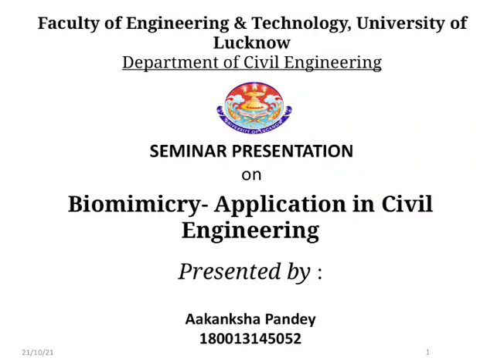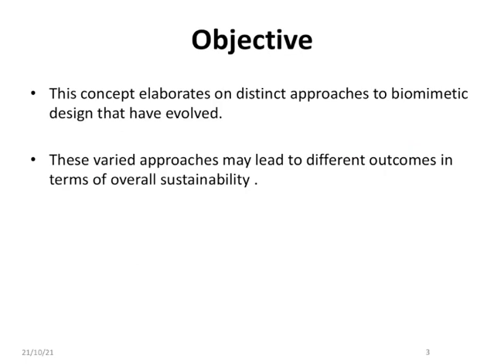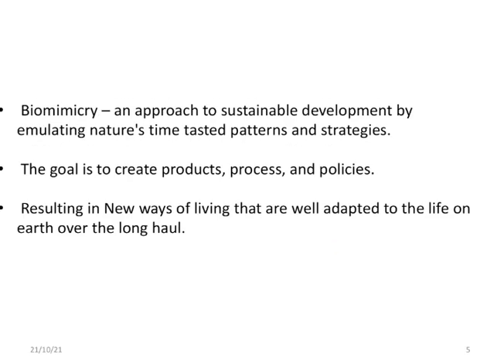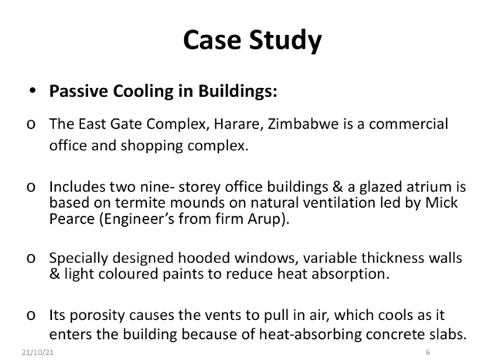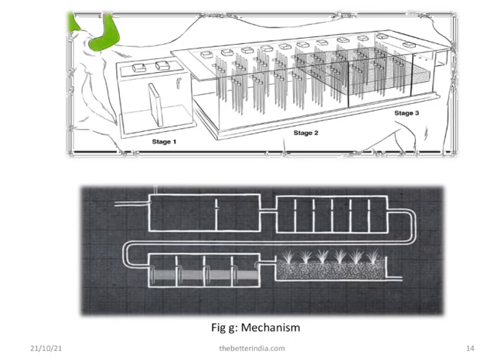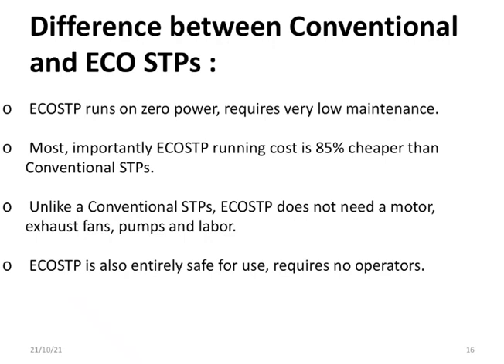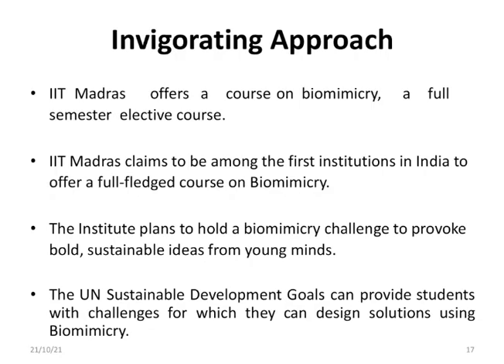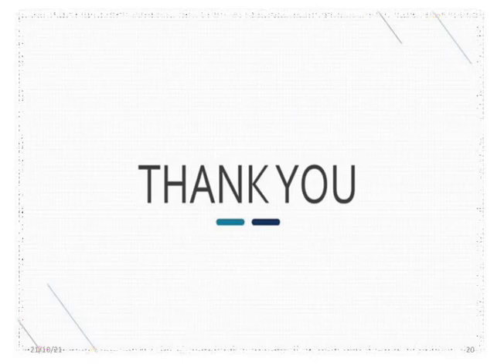A seminar on Biomimicry and its application in Civil Engineering by Aakanksha Pandey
A seminar on Biomimicry and its application in Civil Engineering  by Aakanksha Pandey final year student of Department of Civil Engineering, University of Lucknow